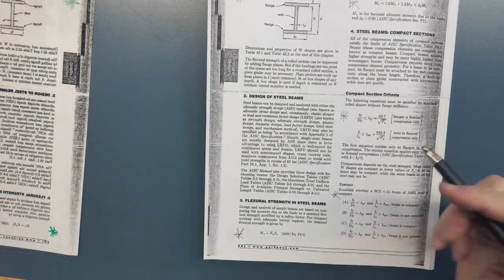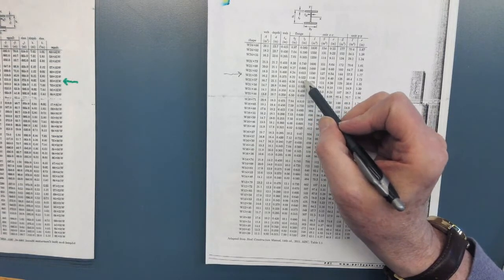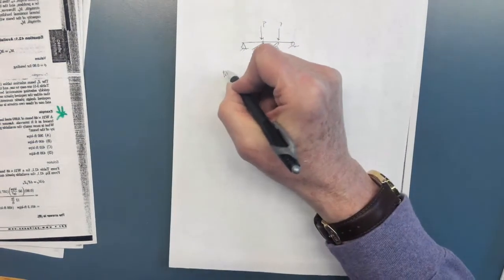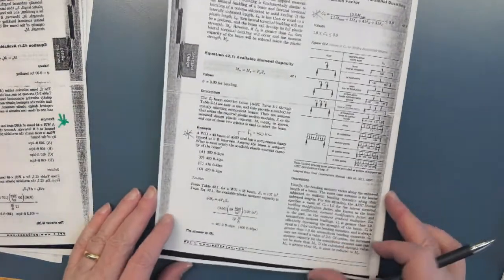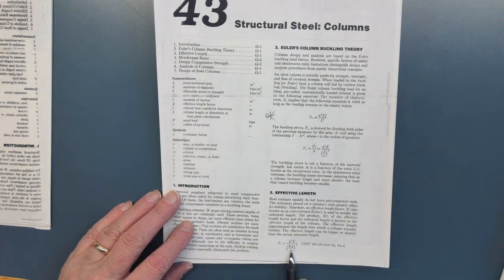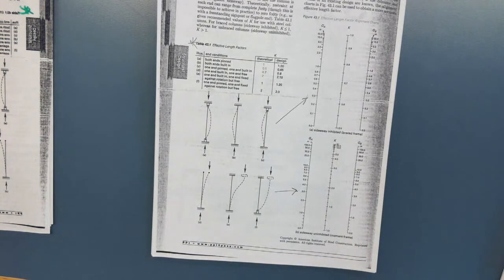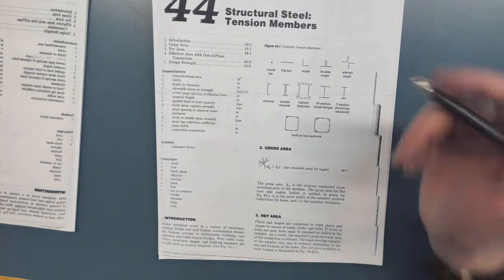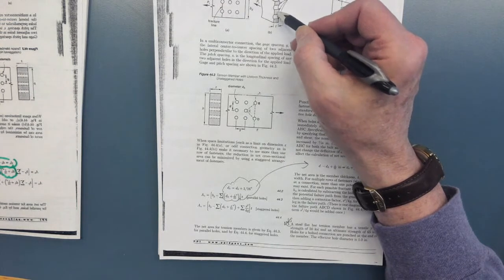Steel Design - F.E. Civil Review Chi Epsilon RPI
Recording of Professor Michael O'Rourke of RPI giving his review lecture on Steel Design for the F.E. Civil Engineering exam.

F.E. exam review sessions are hosted annually by the Rensselaer Polytechnic Institute chapter of Chi Epsilon.